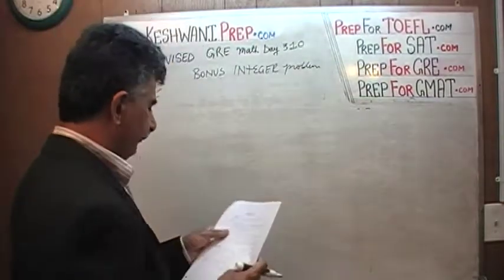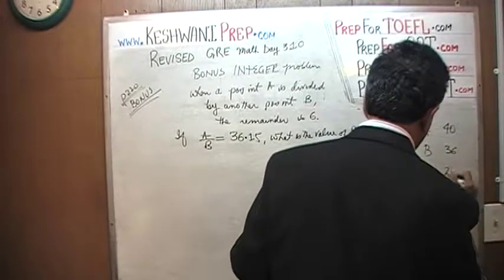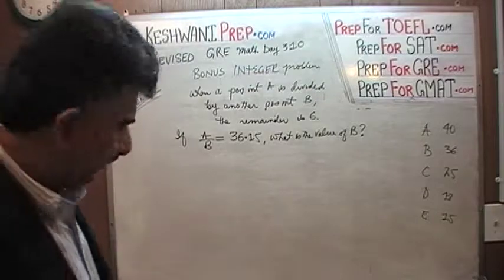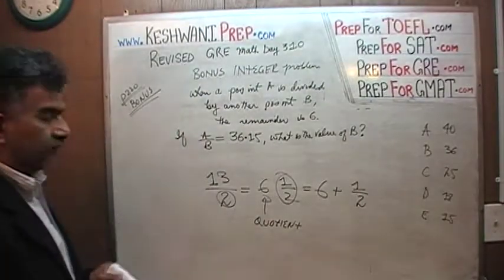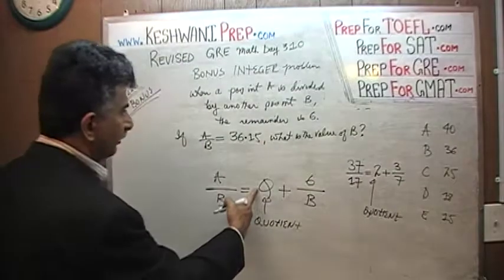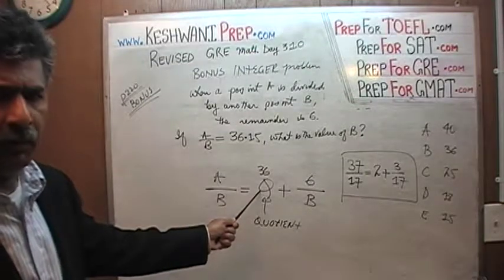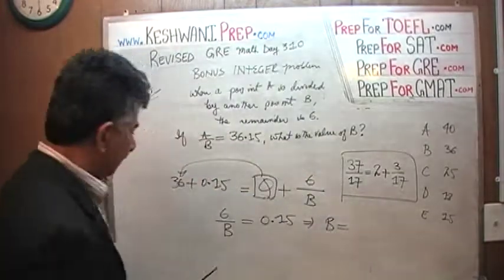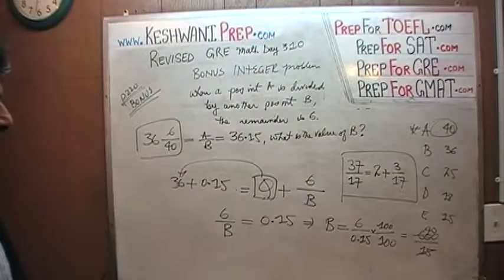Revised GRE Math Day 310, p220, HARD Integers and Remainders, Prep Tutor via Skype GMAT, SAT, ACT